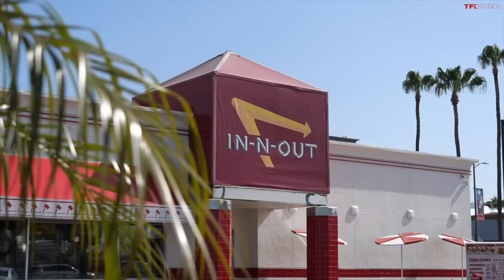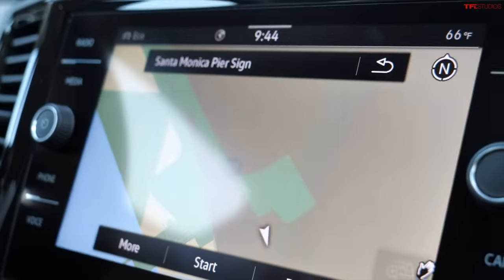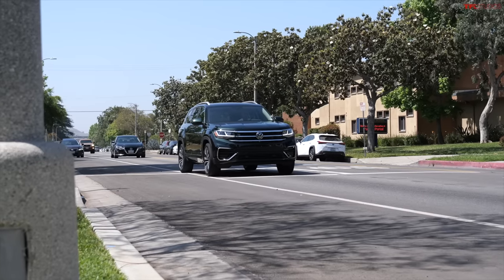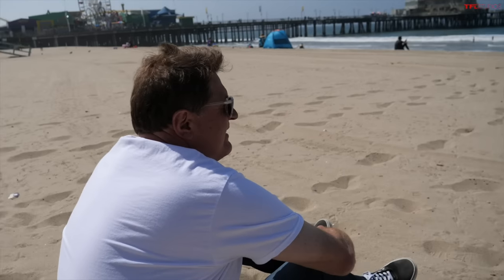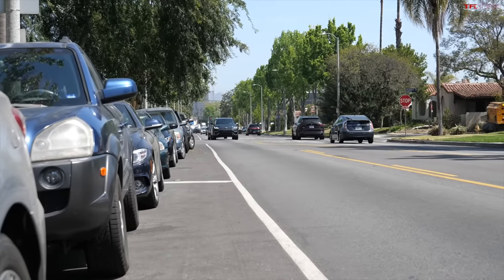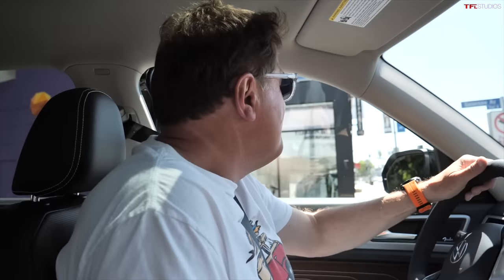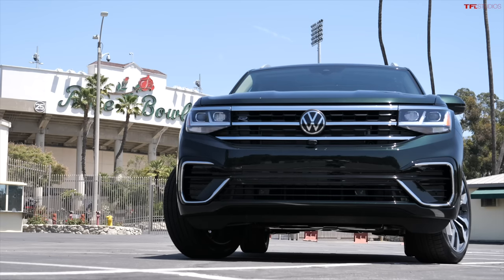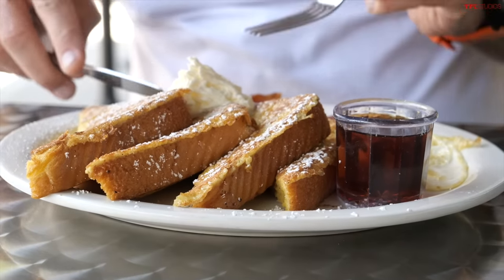How Many Quirky LA Tourist Traps Can I Hit In 4 Hours In The New Volkswagen Atlas?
) There are certain iconic tourist spots in LA, and then there are some of the perhaps quirkier (but still famous in their own right) places to check out. In this video, Roman sees just how many spots he can hit in 4 hours while driving the 2021 Volkswagen Atlas.